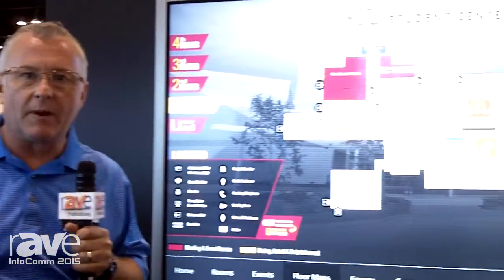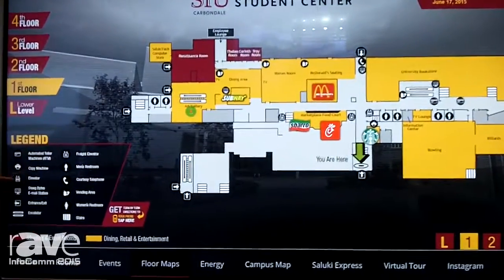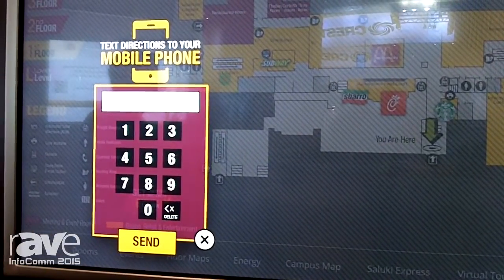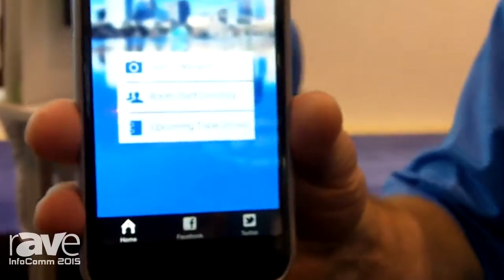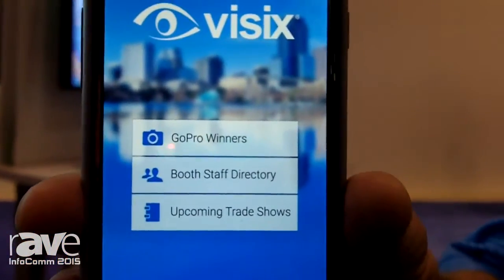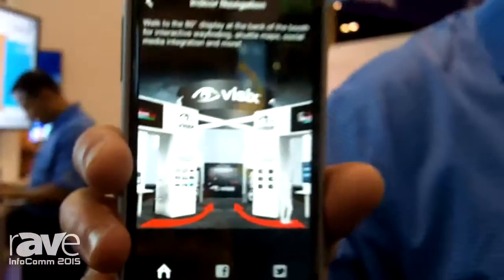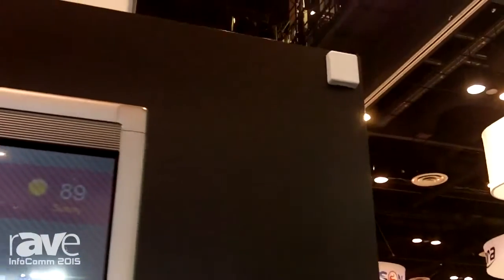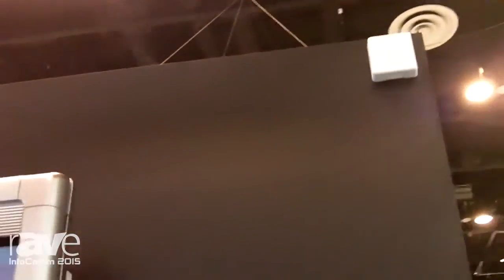InfoComm 2015: Visix Demonstrates Interactive Wayfinding Application with Beacon Technology